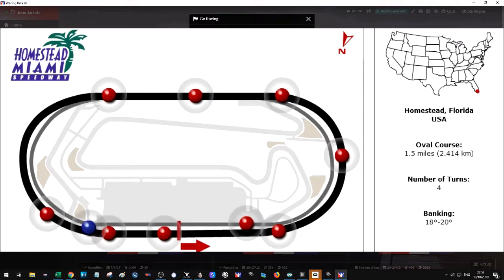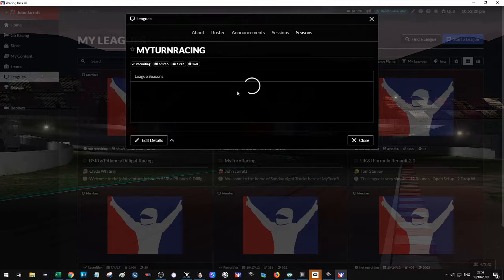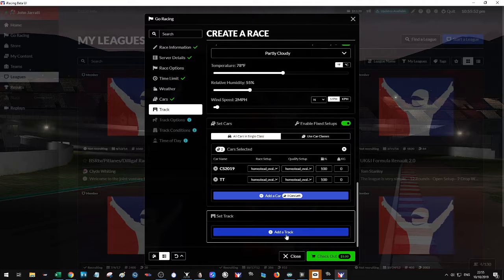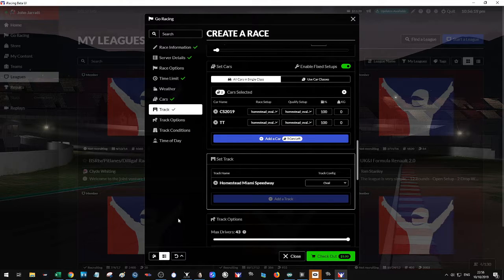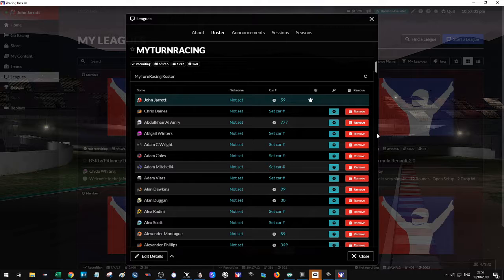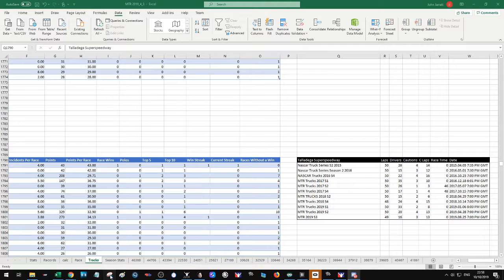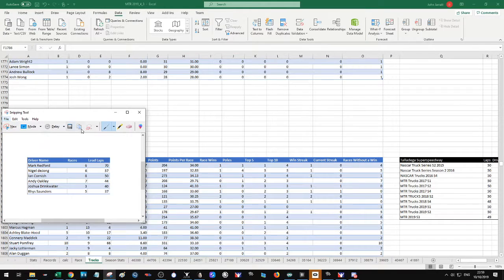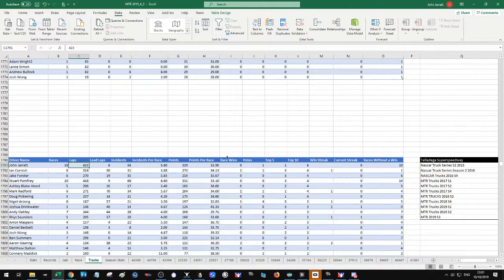setting up homestead Miami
Setting the MTR League Race at Homestead Miami using the iracing Beta UI.  check my work and let me know any mistakes.